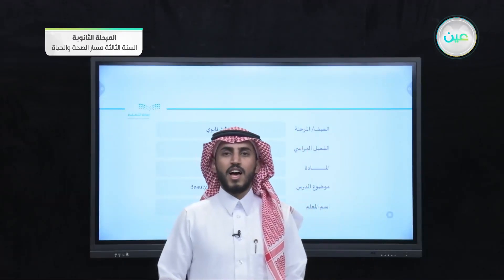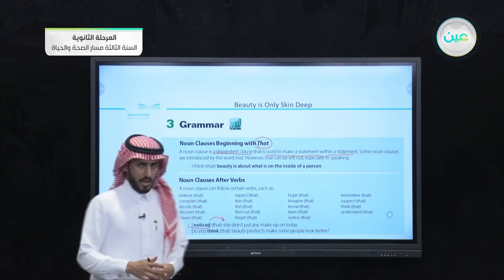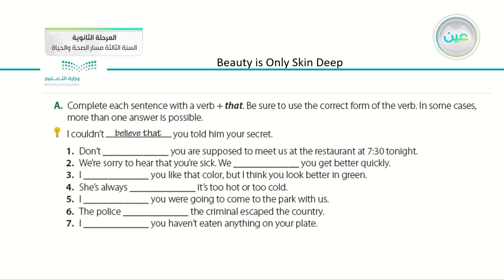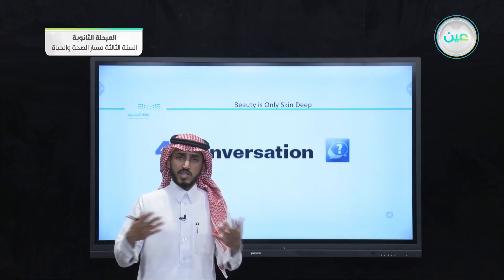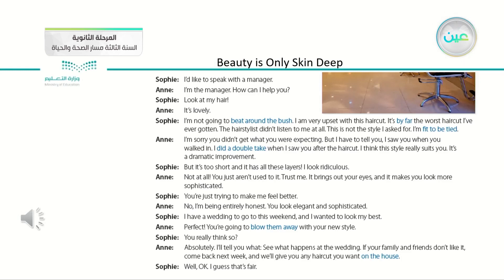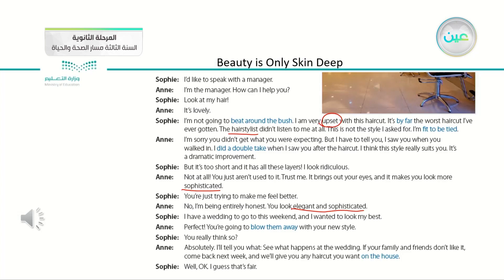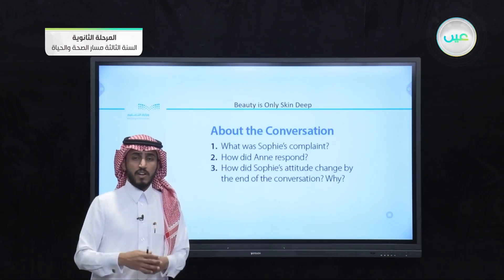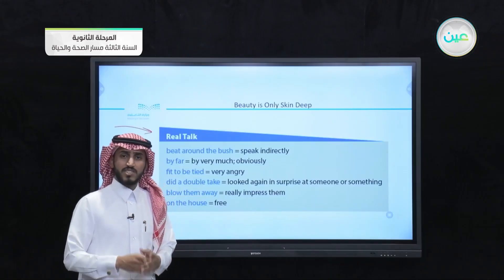Beauty is Only Skin Deep - اللغة الإنجليزية 3 (3-3) - المرحلة الثانوية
الحصة الرابعة - الثلاثاء - الأسبوع الأول - المرحلة الثانوية – السنة الثالثة مسار الصحة والحياة